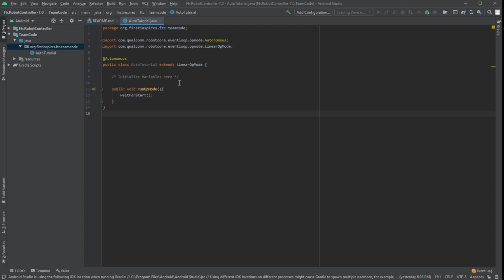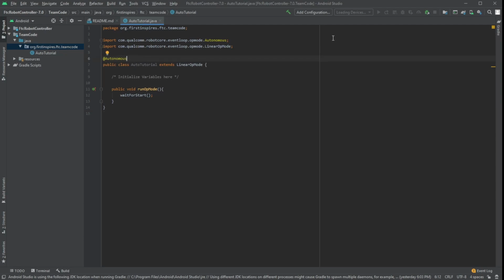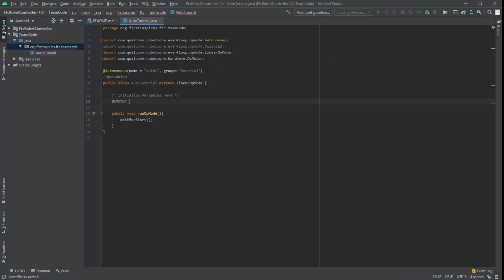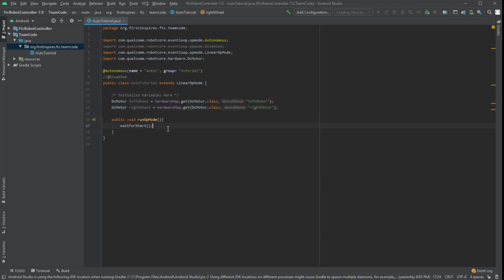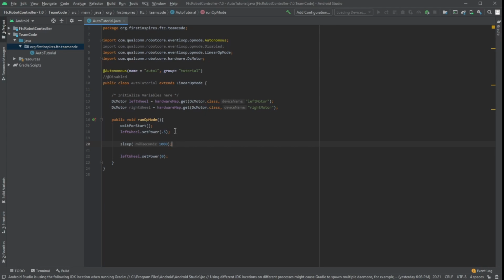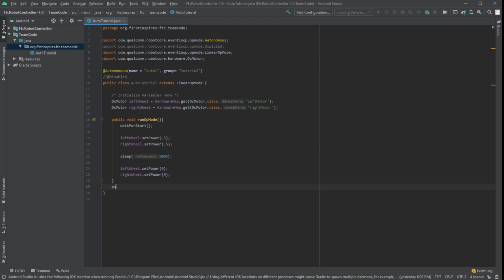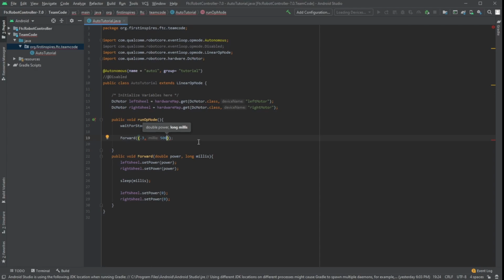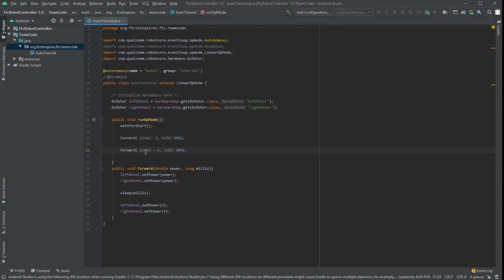FTC Tutorials | Basic Autonomous Program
The second video in a series of FTC tutorials aimed at helping newer FTC teams learn the basics of FTC in order to have a successful season.

In this video we talk about Autonomous programs and go through the process of making one, explaining how it works along the way.